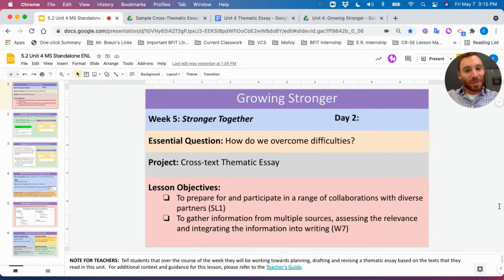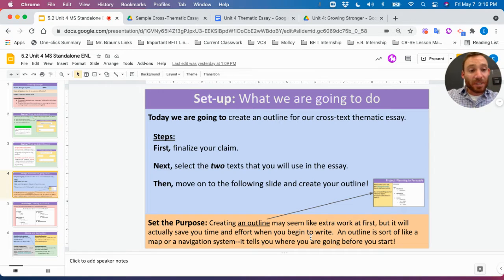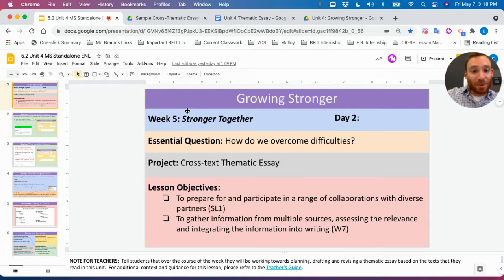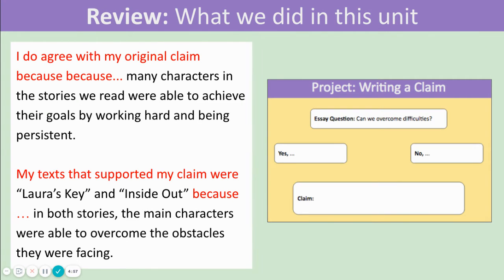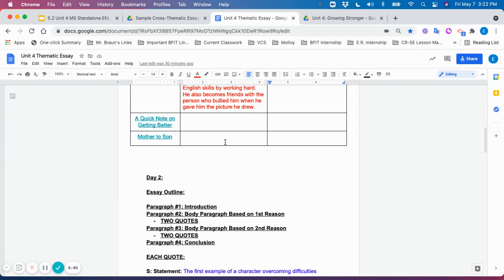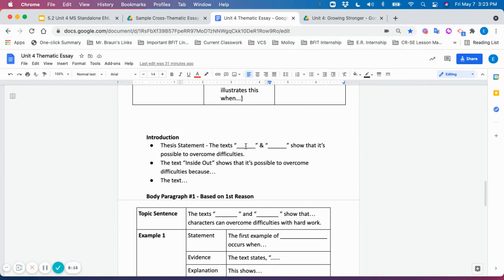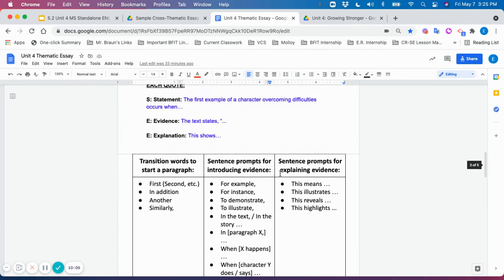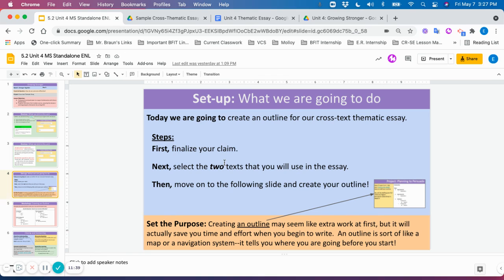5.2 Unit 4 MS Standalone ENL